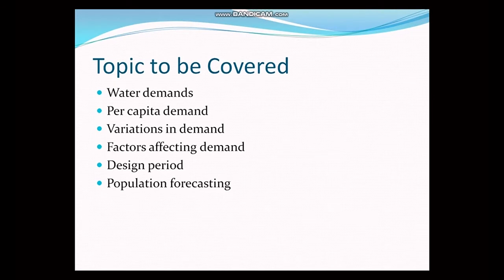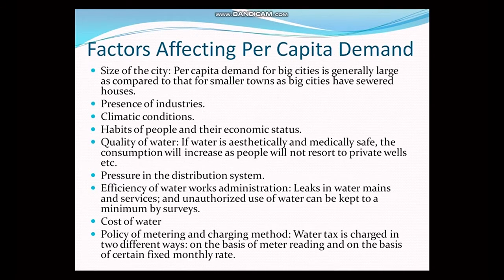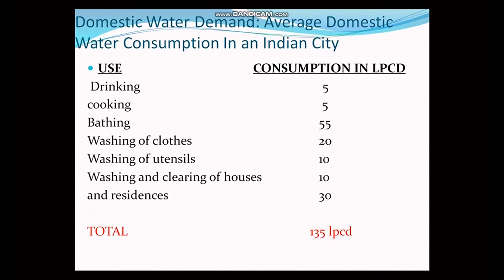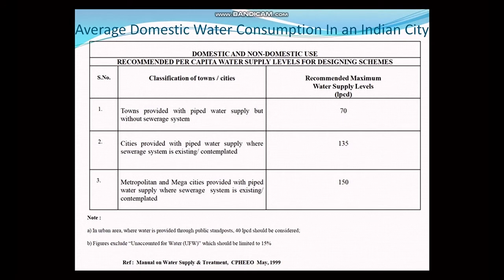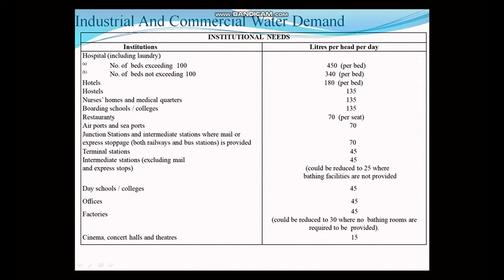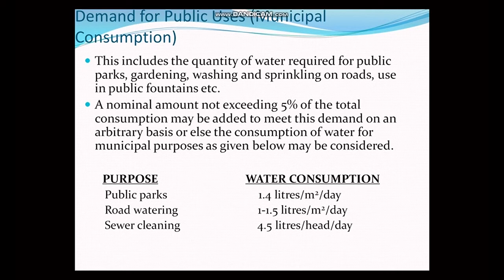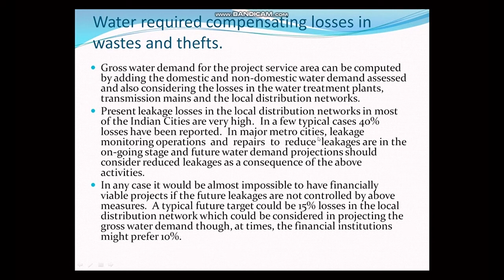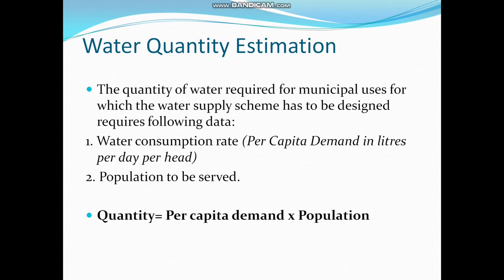Environmental Engineering I Water Demand I Part 1